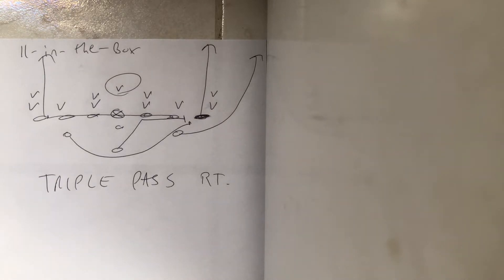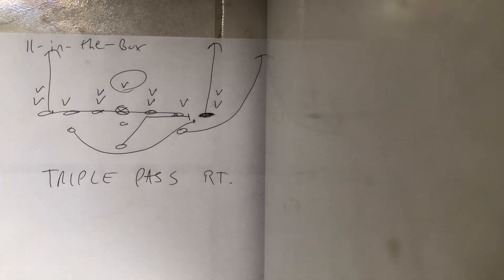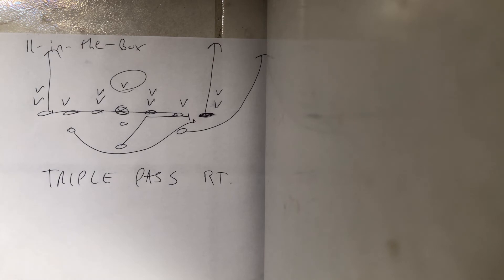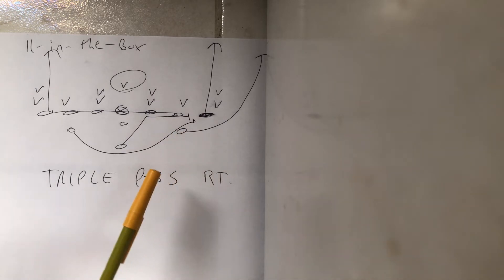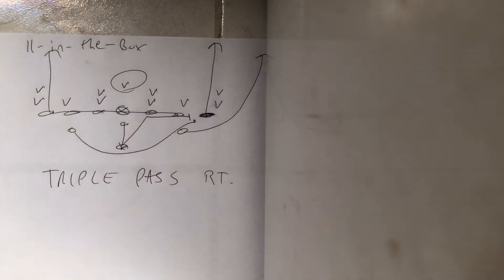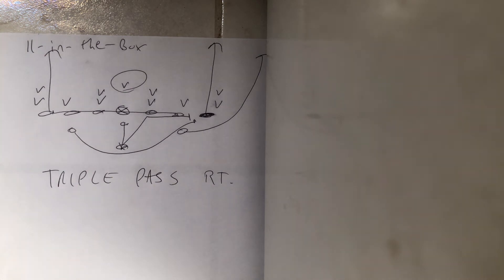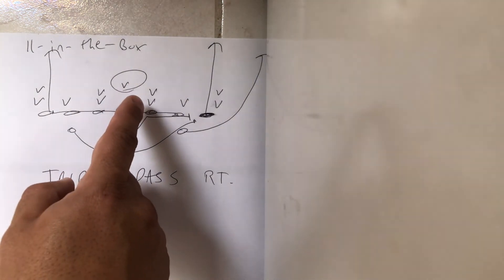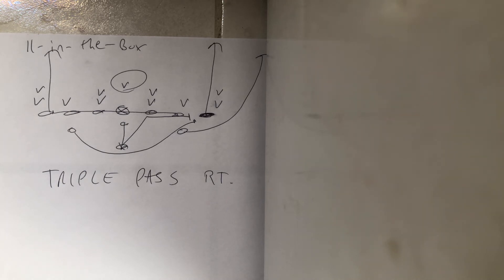For When You Get 11 in the Box with the Flexbone